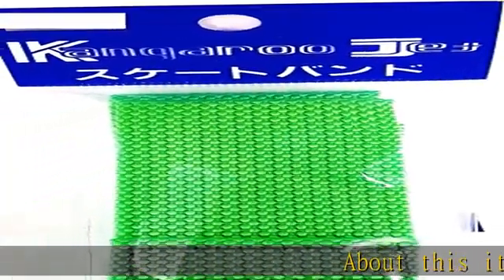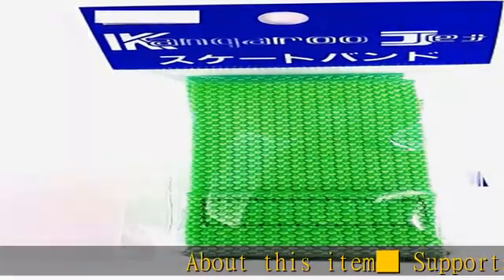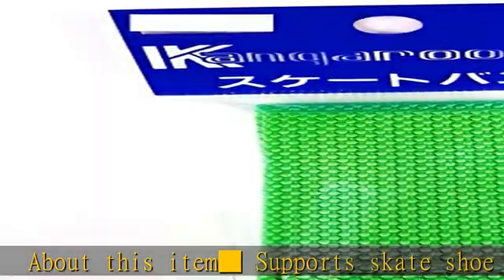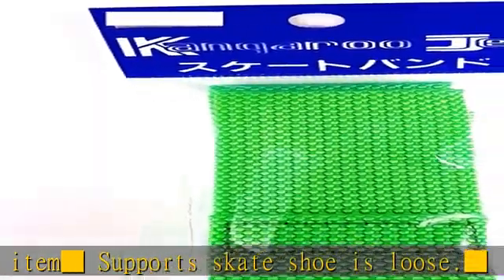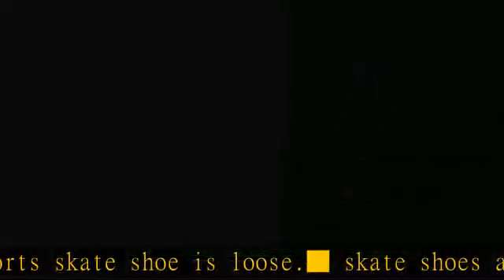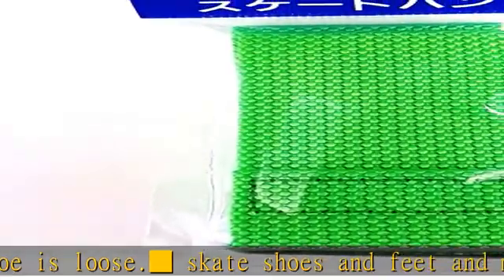スピードスケート スケートバンド 【スケート靴のゆるみをサポート】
ZEPEAL ゼピール CDラジオ DCR-WS210-BK